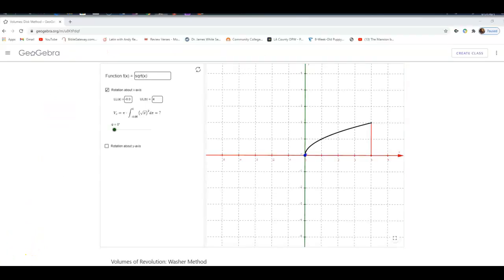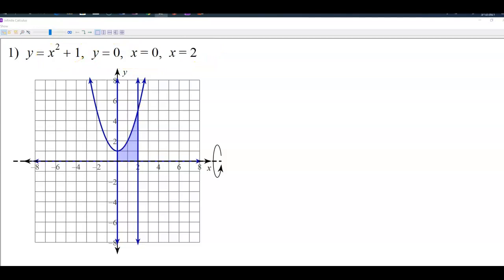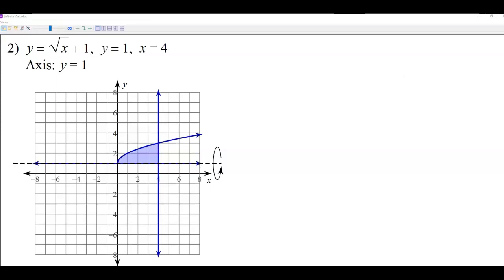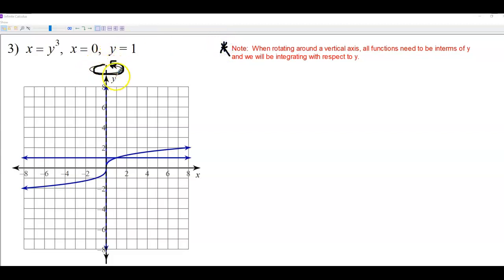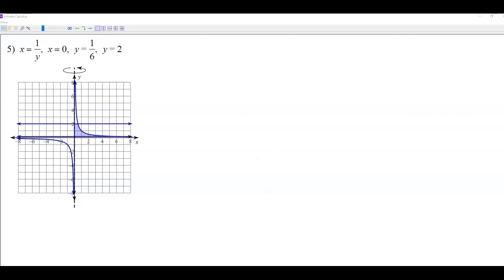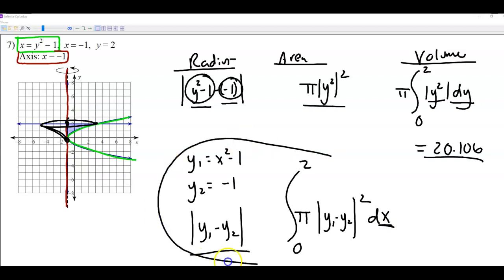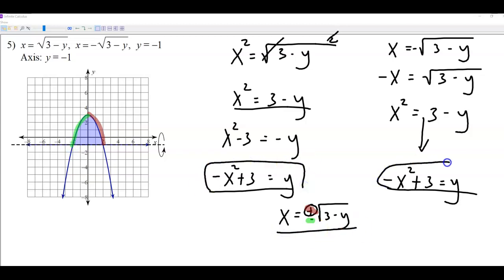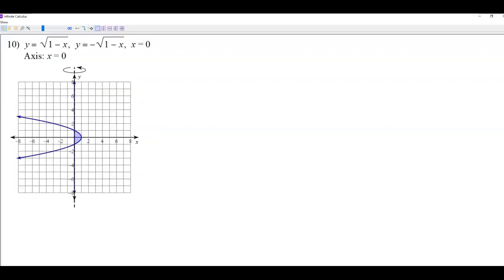Calc Lesson 7.9 Volumes of Rotation Part 1 Disks 21/22